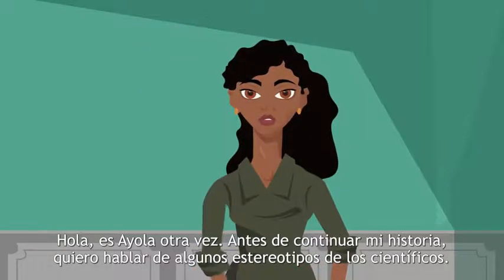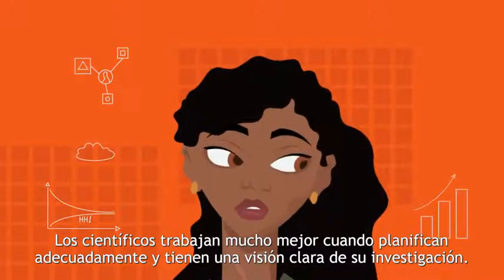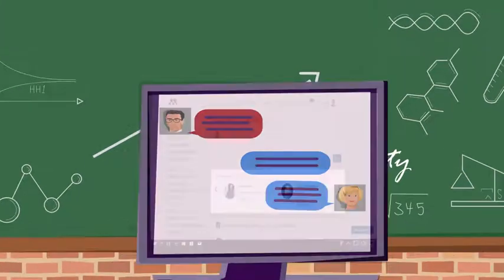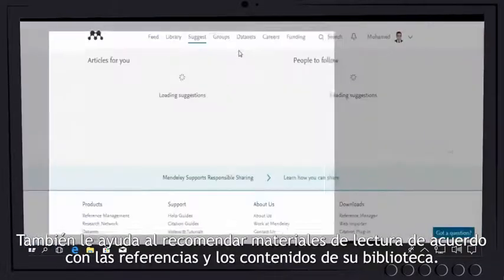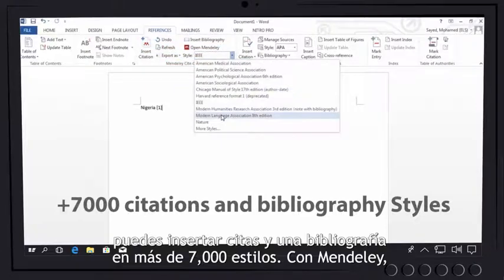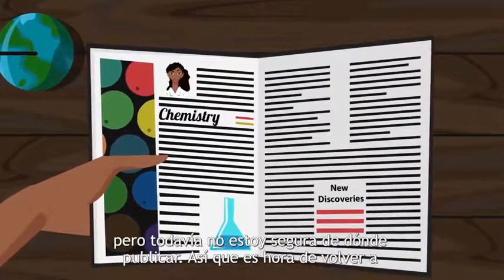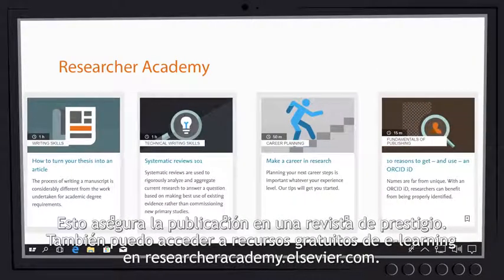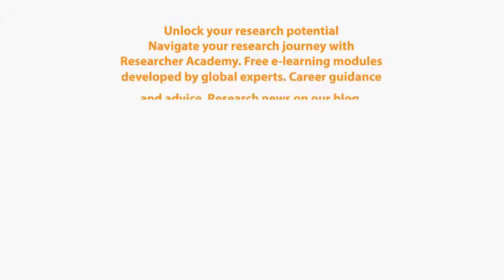Ayola Capitulo Final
🇪🇸 En este episodio final, Ayola descubre como la ayuda de Mendeley acelera su investigación y como Scopus le ayuda a elegir donde publicar.